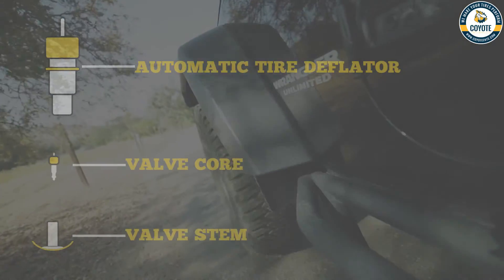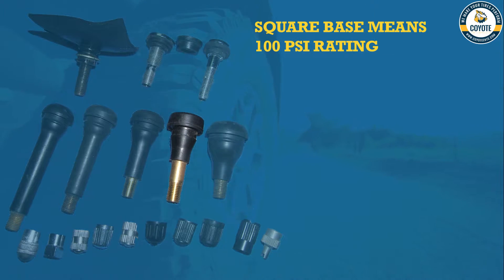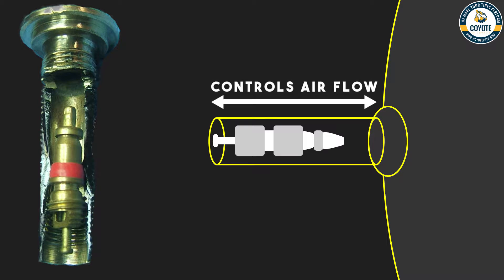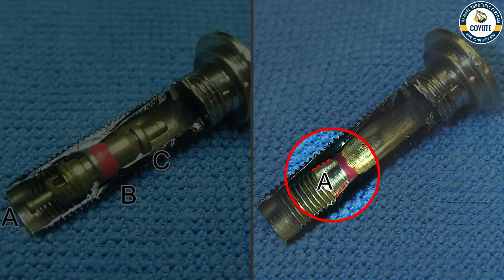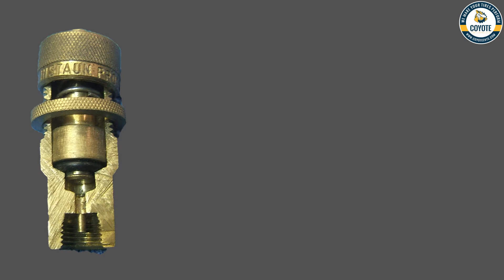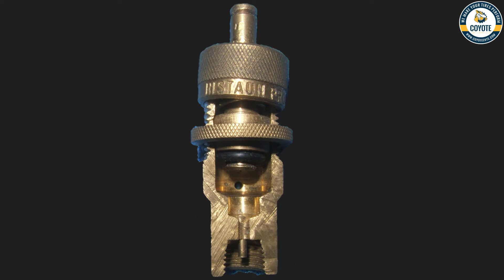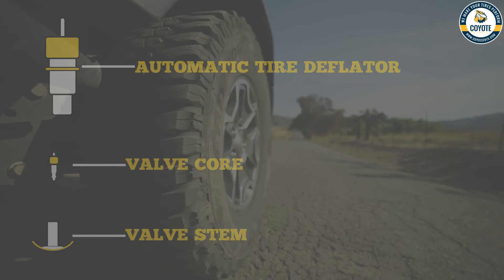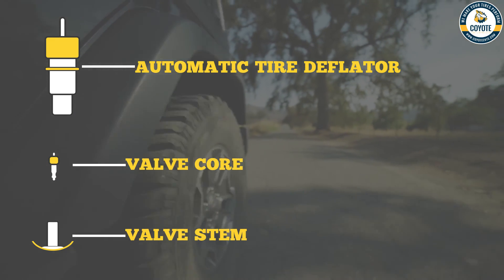Valve Stems, Cores and Automatic Tire Deflators & How they work!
Everything you need to know about Automatic Tire Deflators and how they work!